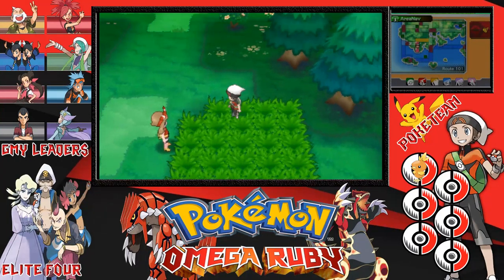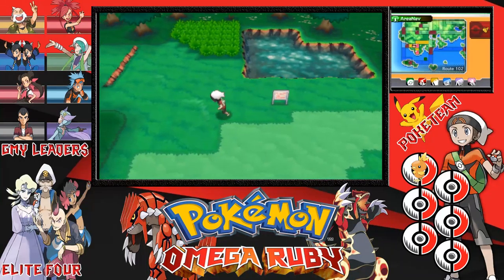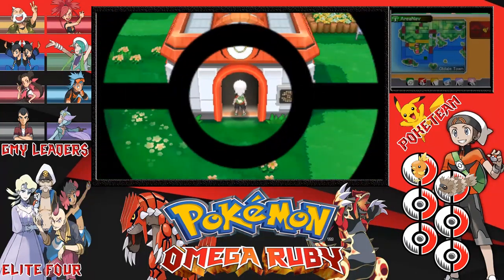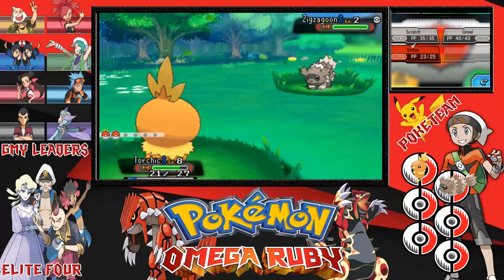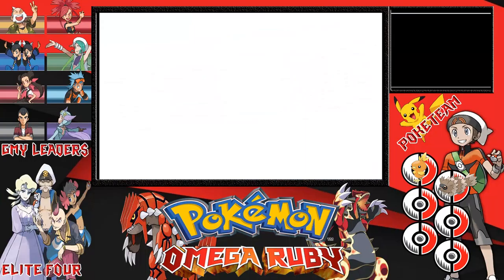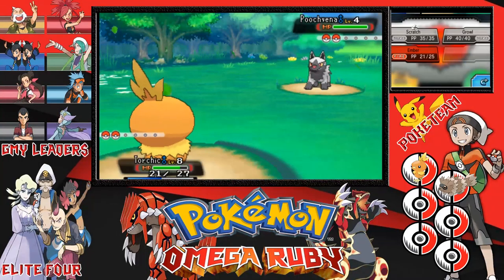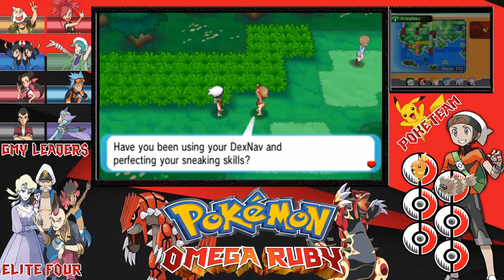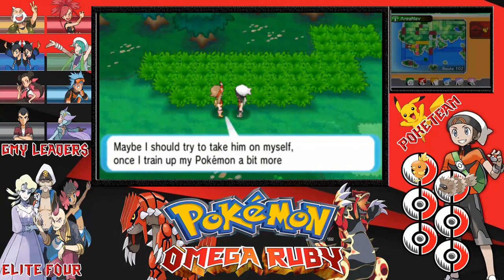Pokemon: Omega Ruby - Part 2 - Daddy?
We are off to become the very best but first I need my daddy to tell me the ways of a pokemon trainer after I help some odd kid catch his first pokemon.

This is a channel about my journey down the road to weight loss and my love of video games and I hope to inspire you all and maybe make you giggle along the way with gaming commentary and other funny things you will find on the channel

You can find me on:
Twitter @Rated_Jay7 and Instagram @Rated_Jay_4